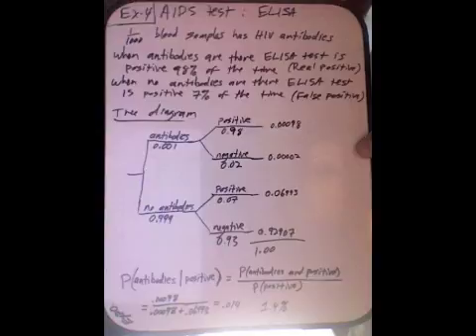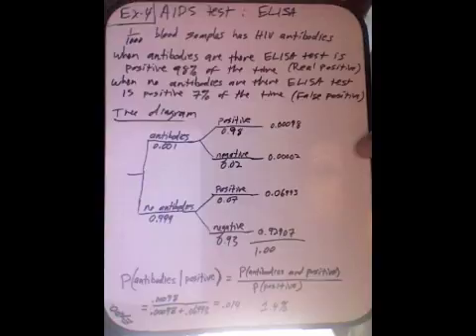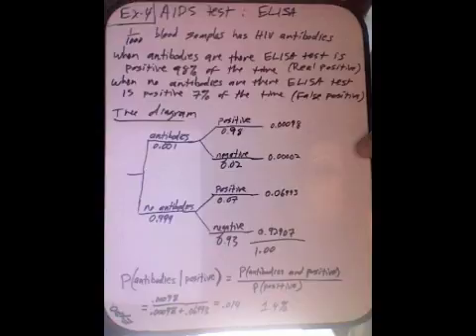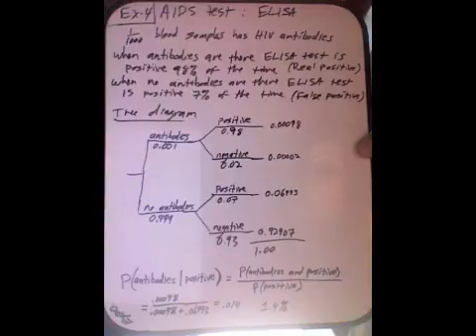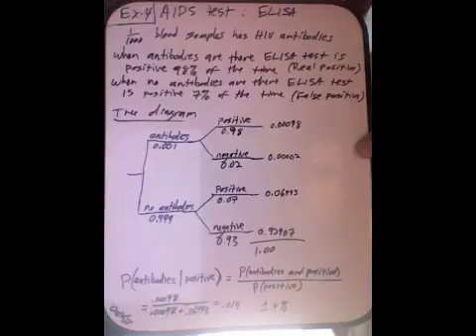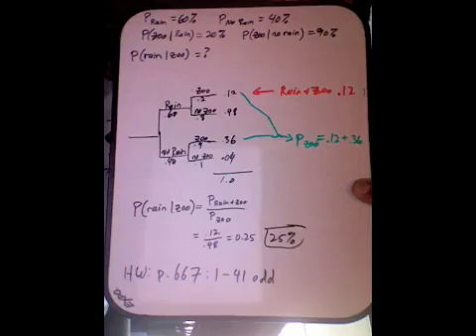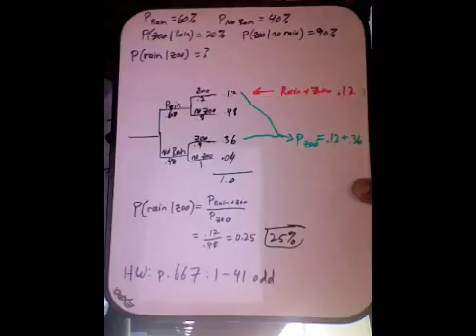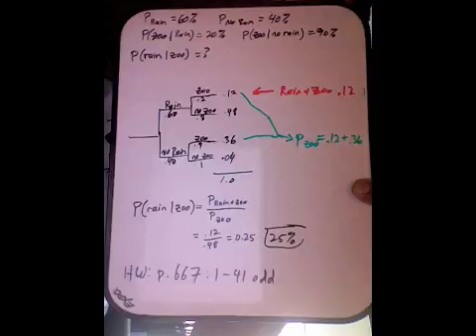Algebra2_10.6_Part2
Algebra2_106_Part2